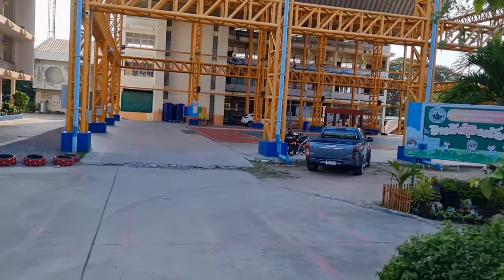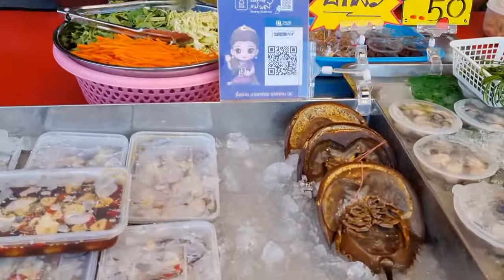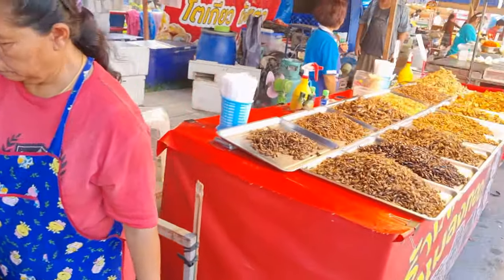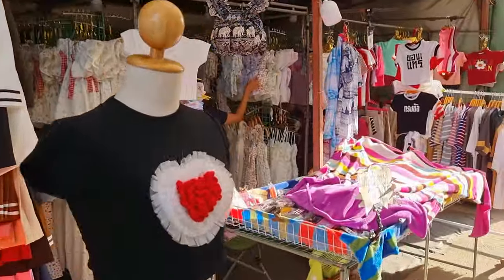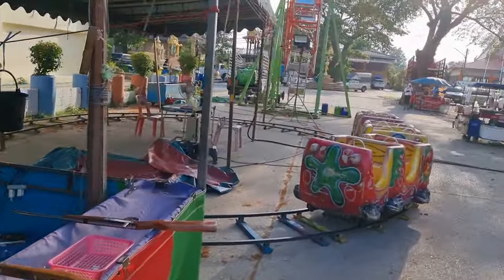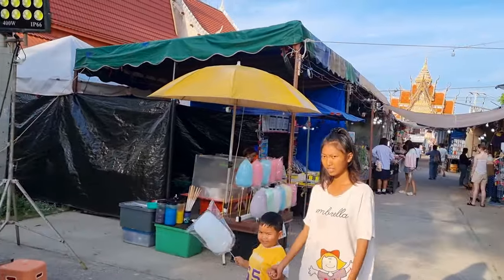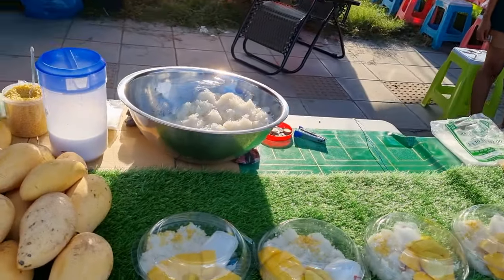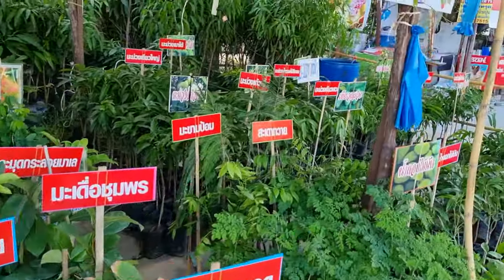Unexpected Celebration at Wat Nong Kae Buddhist Temple | Quiet Temple Comes Alive!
While visiting the serene Wat Nong Kae Buddhist Temple, I stumbled upon a lively celebration that brought a whole new energy to this usually peaceful place. It’s always fascinating to witness the vibrancy of Thai culture, even in the calmest of settings. I’ll be sure to return soon to capture the temple in its usual tranquility, but for now, enjoy this rare glimpse of the temple’s celebration!